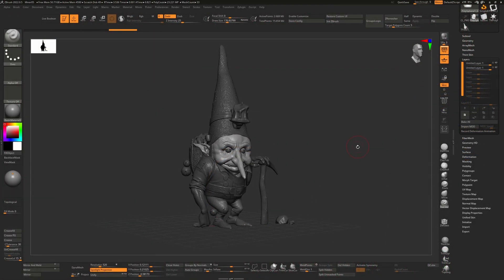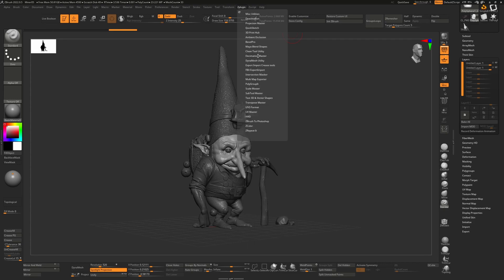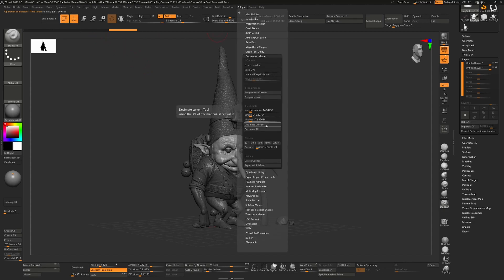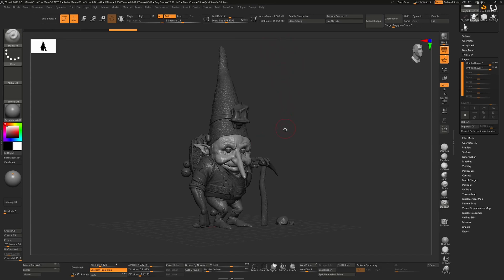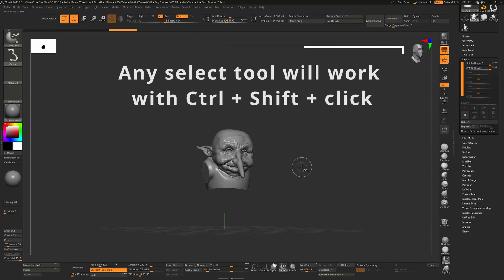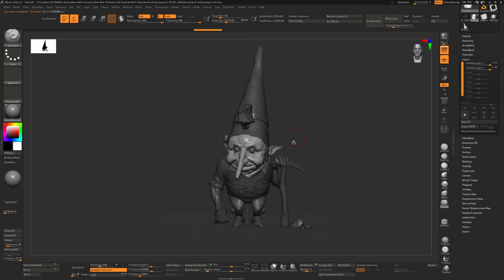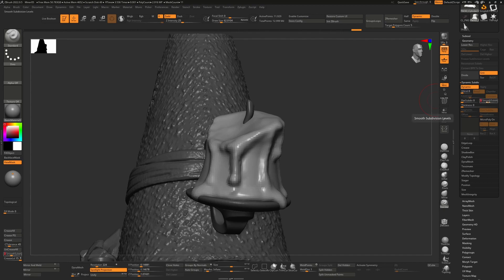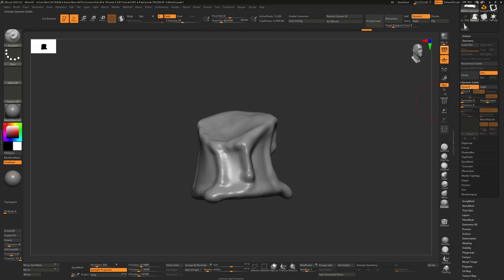What to do when Dynamic Subdiv isn't smoothing, or Decimation Master isn't working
What's going on when sometimes ZBrush doesn't smooth your models when using Dynamic Subdiv? Or Decimation Master jsut refuses to decimate your mesh?